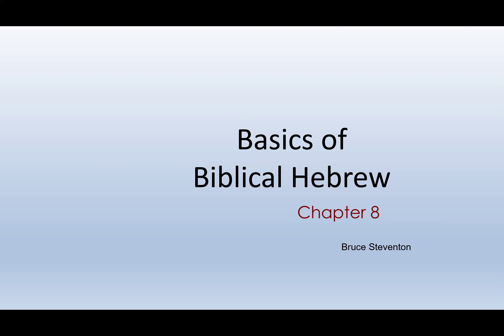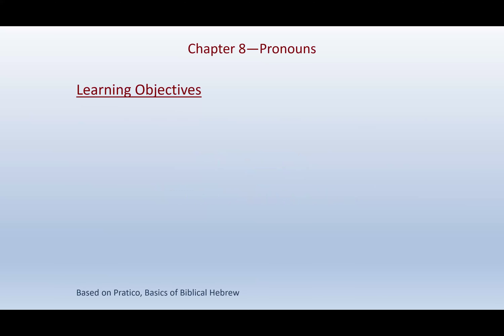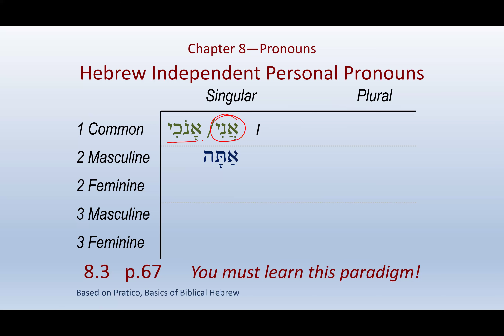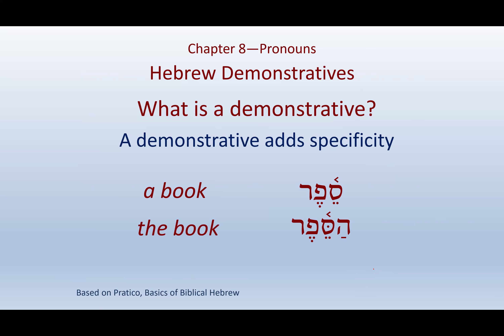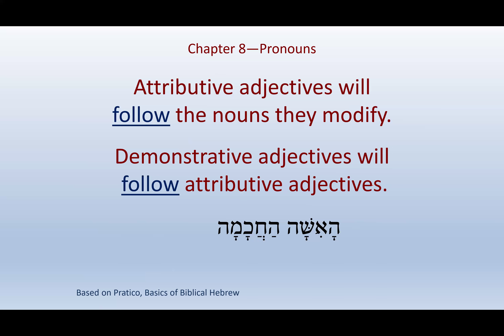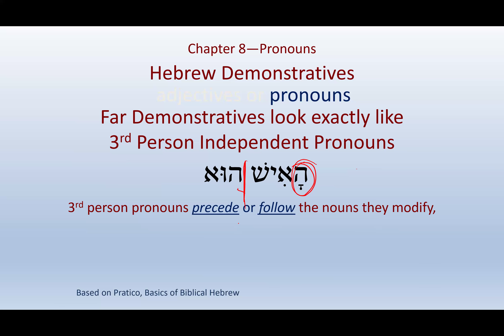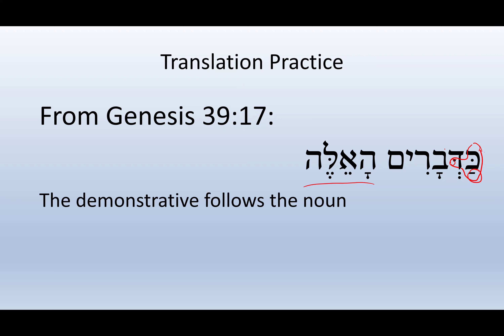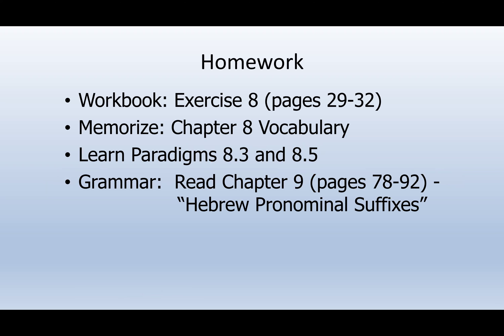Basics of Biblical Hebrew Chapter 08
Hebrew Pronouns

We are using Basics of Biblical Hebrew Grammar and Workbook
by Gary D. Pratico and Miles V. Van Pelt (3rd Edition)

Chapter 1 - Hebrew Alphabet and History of Hebrew (plus some Modern Hebrew greetings: hello/goodbye, see you later, good morning, good afternoon, good evening)

Chapter 2 - Hebrew Vowels (plus some Modern Hebrew phrases: a review from lesson 1. plus Shabbat Shalom)

Chapter 6 - Hebrew Prepositions (plus more Modern Hebrew greetings: Shalom, my name, what is your (his, her) name?)

Chapter 7 - Hebrew Adjectives (plus more Modern Hebrew conversation: How are you, very good, good, thank you, ok, not good)

Chapter 10 - Hebrew Construct Chain (plus the Hebrew names of the Books of the of the TaNaKh)

Chapter 11 - Hebrew Numbers (plus arabic numbers; a Hebrew Insight: 1 Chronicles 28:9; also a look at the number of the Beast)